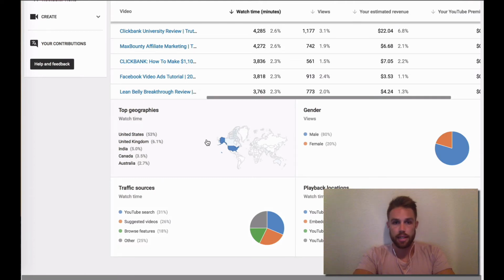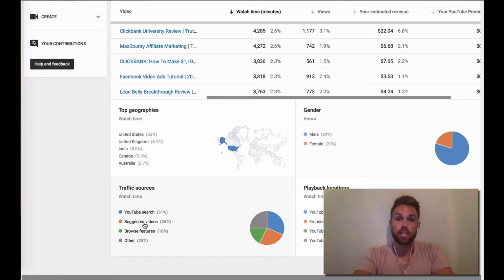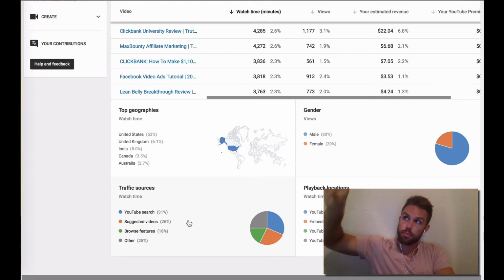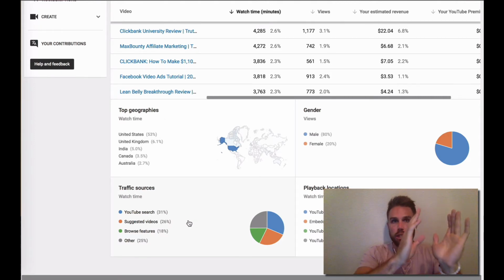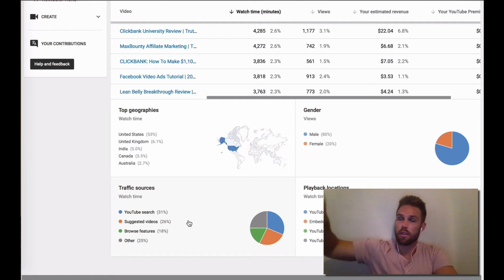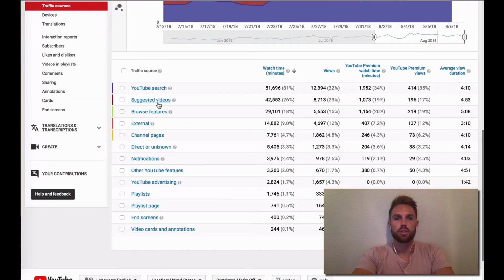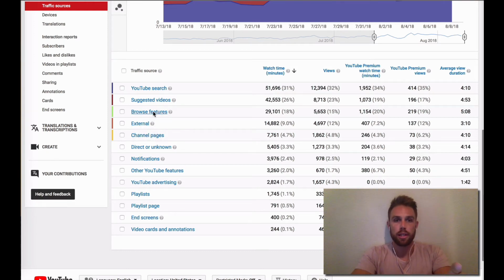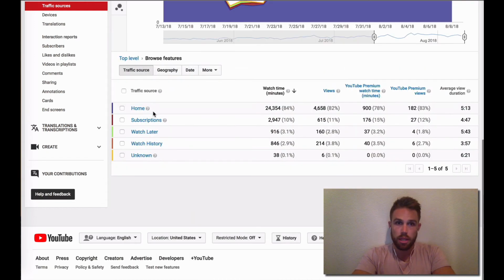How I Got 500,000 Views On YouTube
On this video I'm going to show you how I generated 500,000 views on youtube.

To Myself by Uplink Feat. NK

how to get more views on youtube for beginners,
how to get views on youtube 2018,
ways to get views on youtube,
best ways to get views on youtube,
how to increase youtube views,
how to get youtube views,
how to get more youtube views in less time,
youtube views tips,
best way to get youtube views,
best way to get more views on youtube